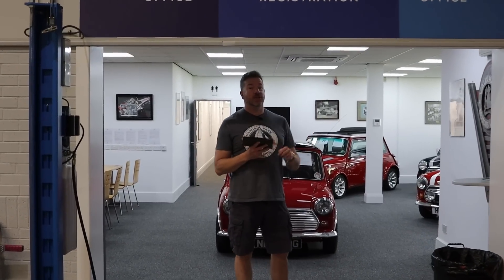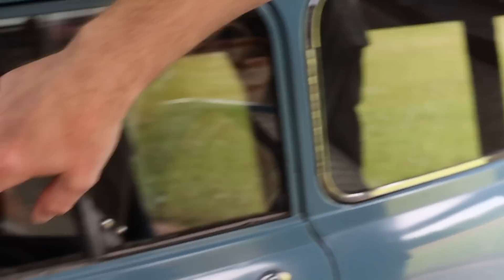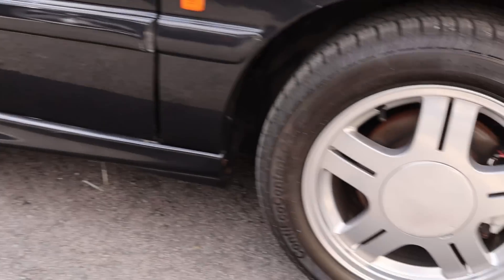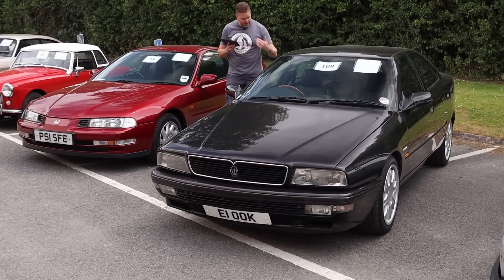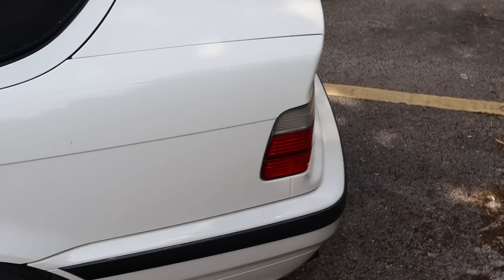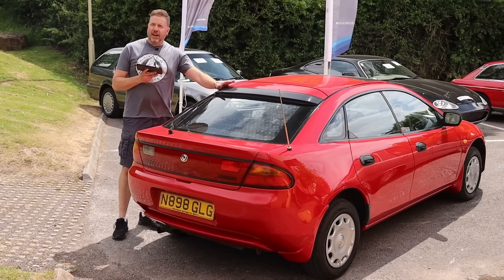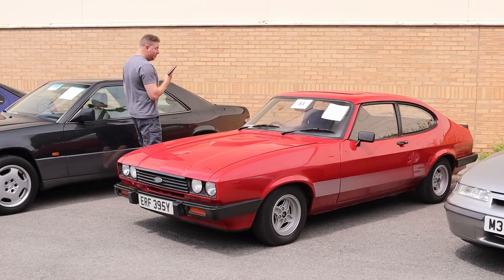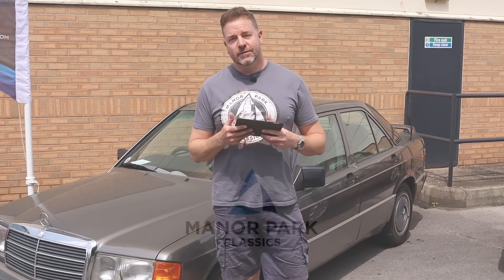10th June 2023 Classic Auction Car Video Catalogue part two with Paul Cowland